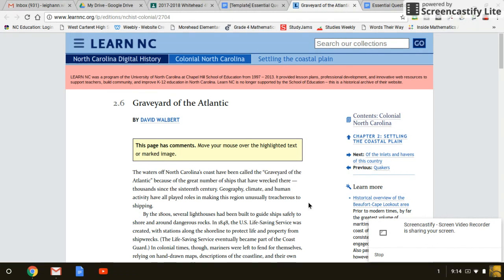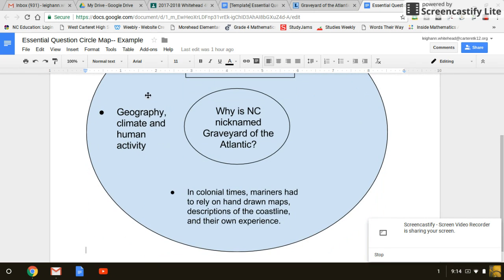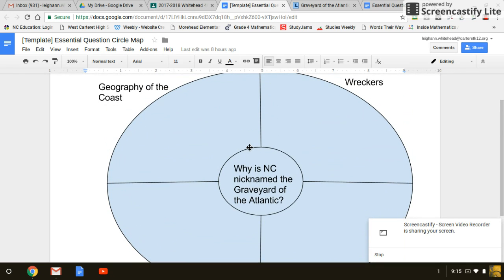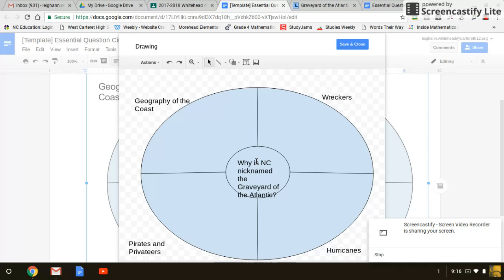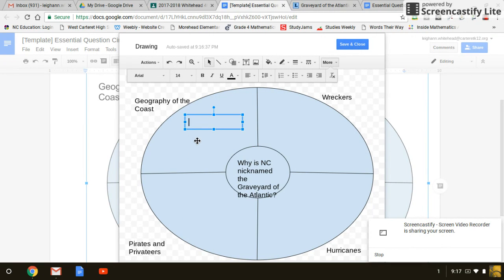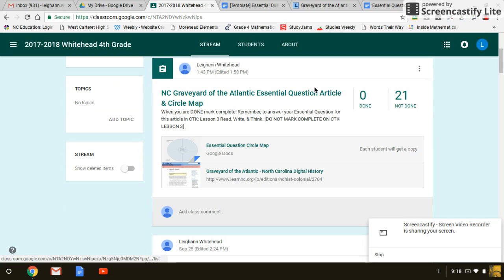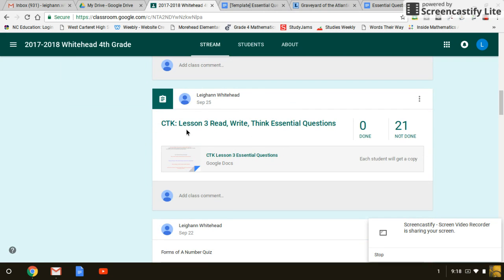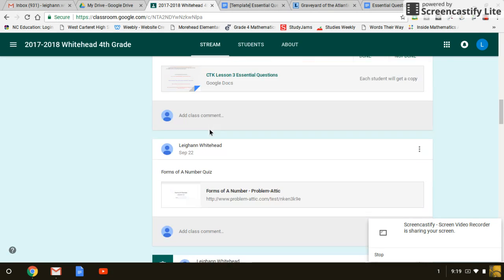Sep 26, 2017 9:20 PM